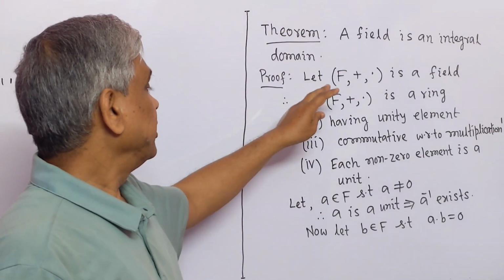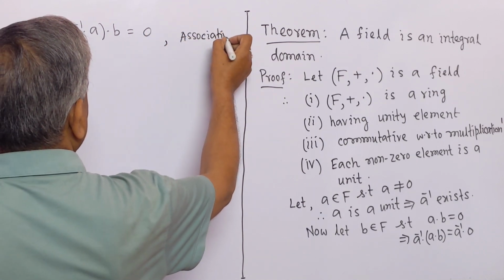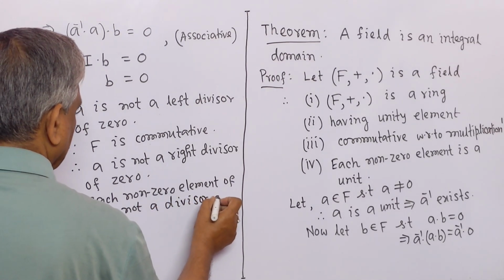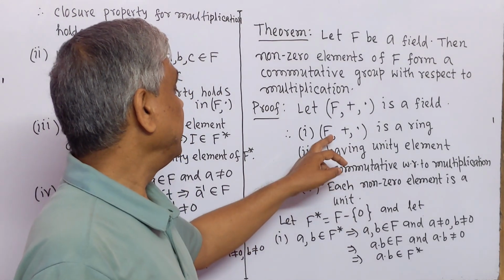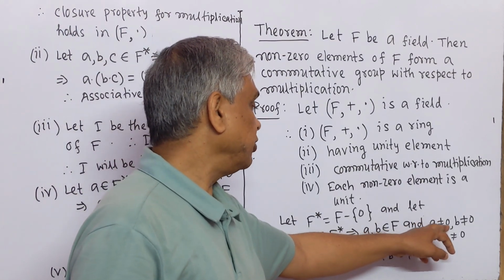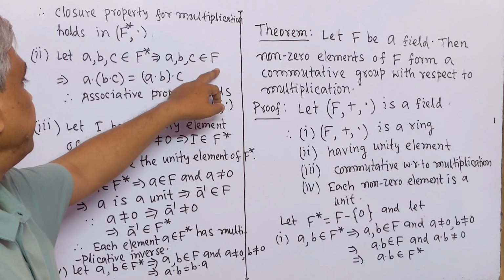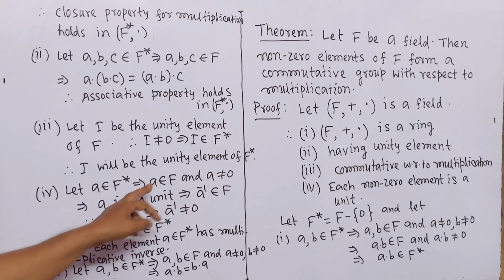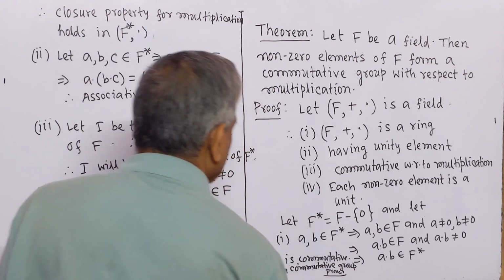Ring Theory, Lec.-16(Some theorems on field), by Dr.D.N.Garain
This lecture contains proof of some theorems on field.